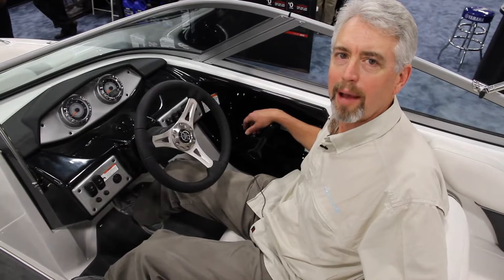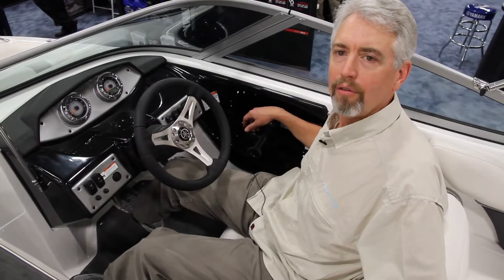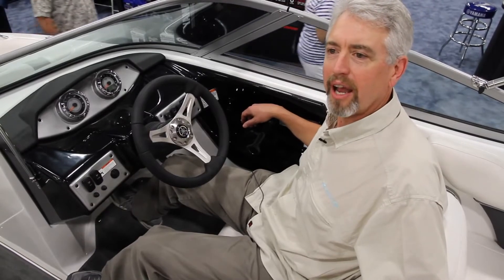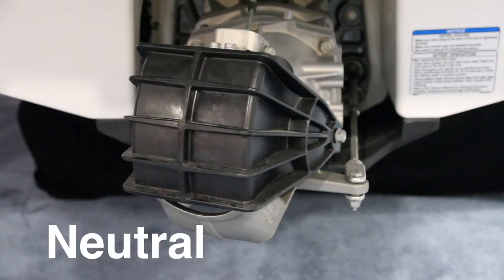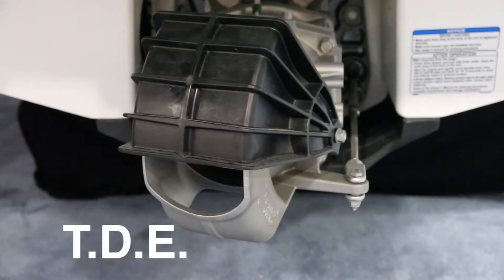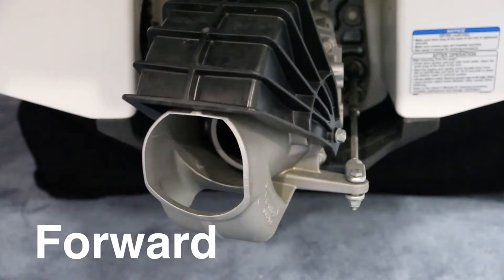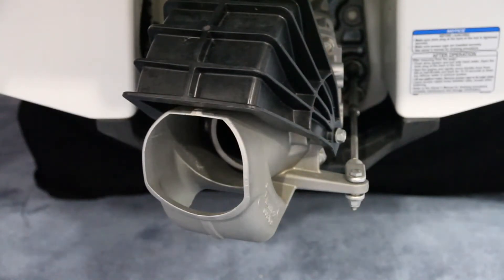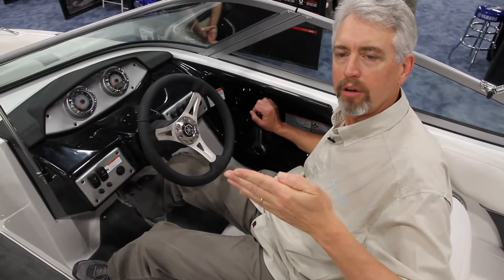TDE Broadband on the Yamaha 192 Jet Boat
The powertrain does offer some nifty features enabled by its drive-by-wire throttle. The first is Cruise Assist, an rpm-based speed control system that will hold any boat speed with the push of a button, and is great for towing because it allows the driver to focus on the water ahead and the action behind the boat, rather than the speedometer. Once set, you can toggle the button up or down through eight "clicks" to fine-tune boat speed. A second feature, No Wake Mode, can be set at one of five rpm points between 1100 and 2100 rpm (about 2 mph to 5 mph), to maintain a steady speed. It also partially drops the reverse bucket over the jet outlet to create a rudder effect (Yamaha calls Thrust Directional Enhancer) that keeps the boat on course -- an idea that won Yamaha an Innovation Award at the 2013 Miami Boat Show.